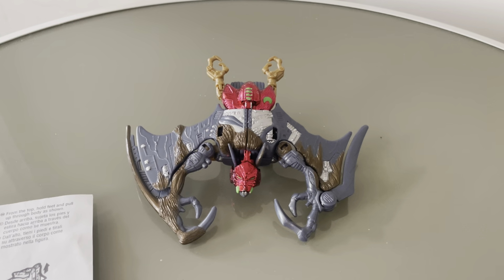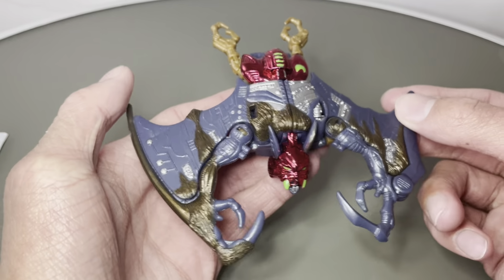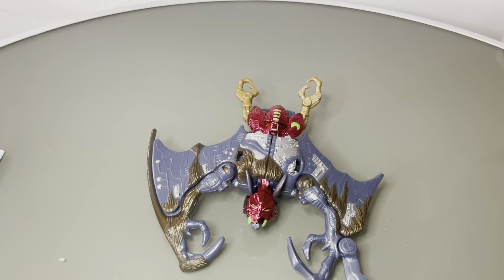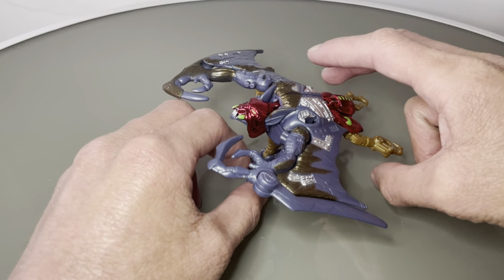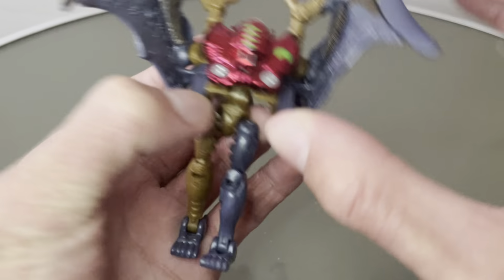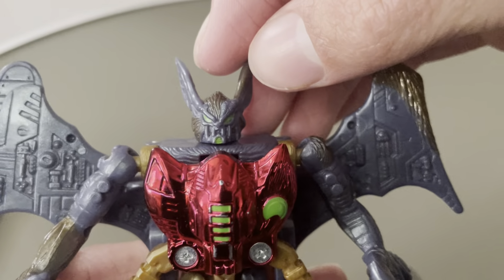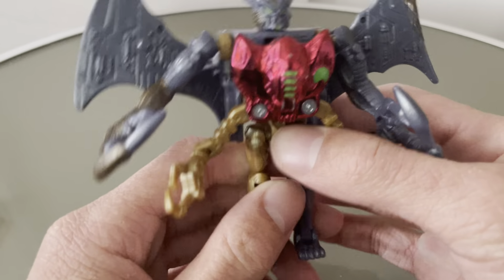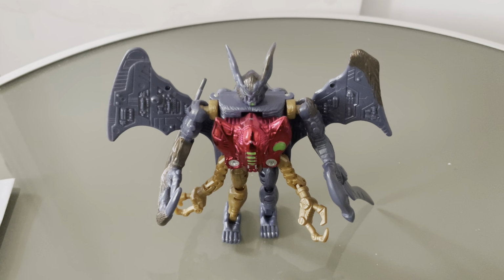Transformers Beast Wars Sonar (Transmetal 2 Basic, 1999)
Maximize! This is Transformers Beast Wars Sonar, one of the Transmetal 2 Basic class figures released by Kenner (under the Hasbro logo by this time as the Kenner logo had been phased out) in 1999.

For a Basic class he has quite an involved transformation.